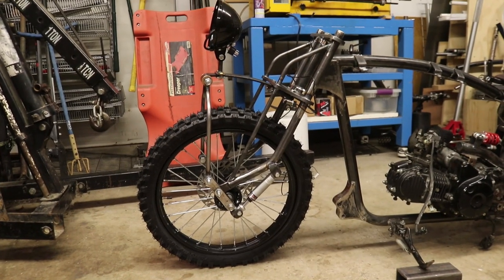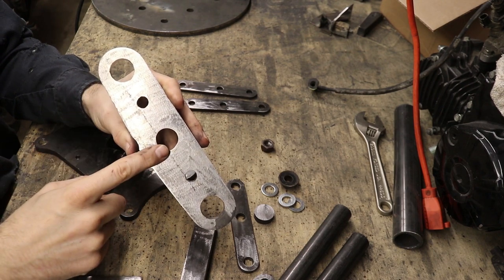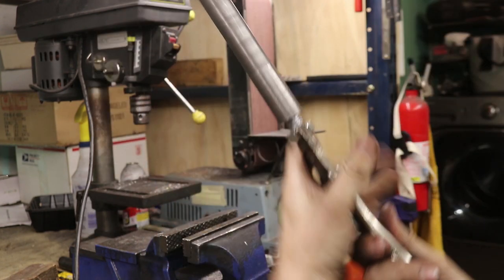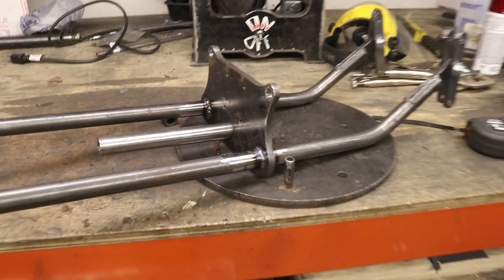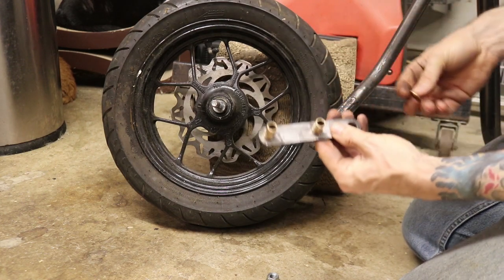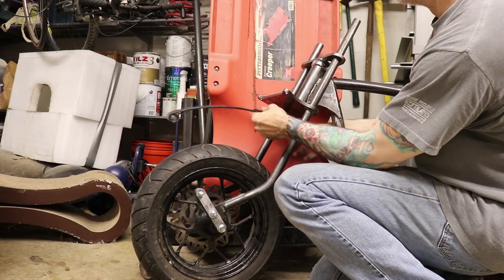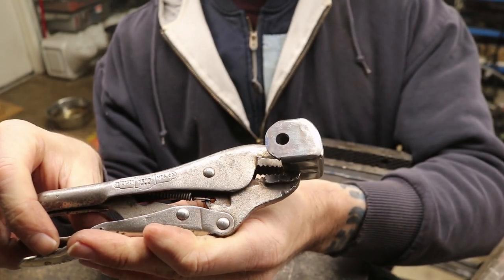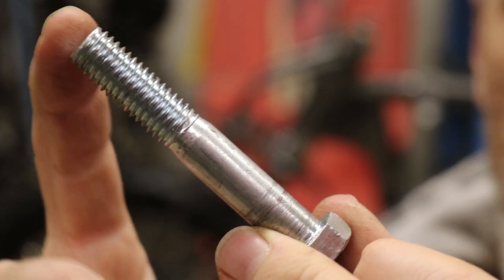Motorcycle (Leaf Spring) Leafer Suspension Build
HooptieDoodle makes a leaf spring front suspension for the Grom Reaper build from scratch using trailer leaf springs and a mountain bike damper.

Mountain bike spring

I hope it was useful. If it was useful and you would like to help support the channel, please purchase items through the Amazon links as this provides some income to the channel and helps me justify this madness!